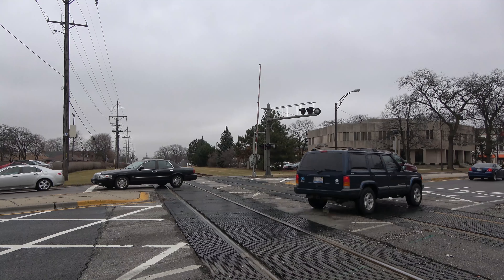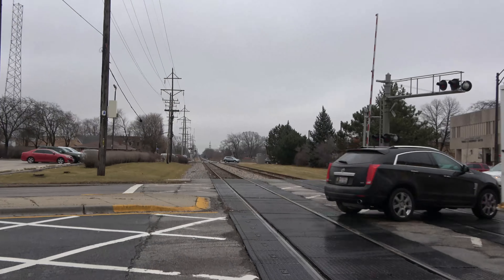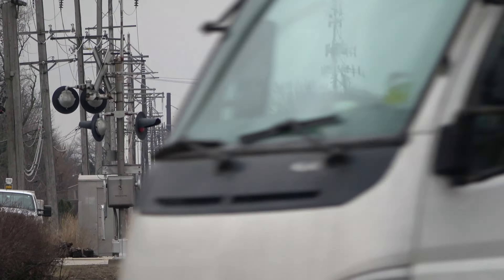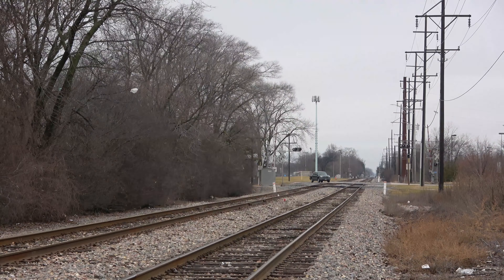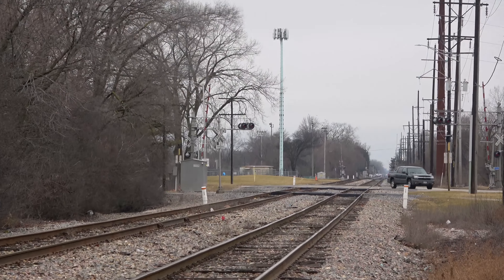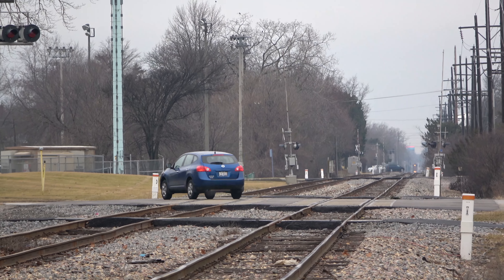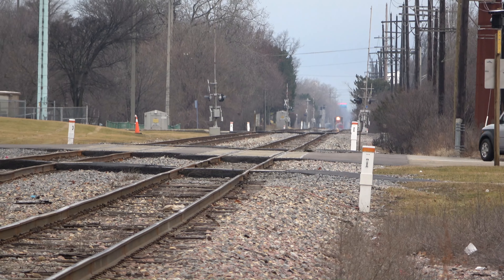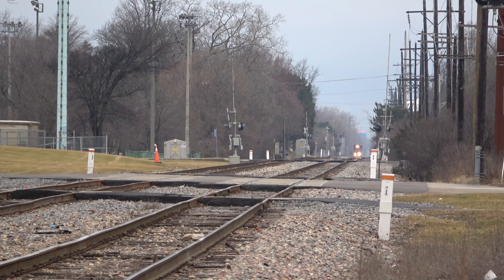Watching The Local At Berwyn Illinois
At Harlem Avenue in Berwyn Illinois. The CN controls these old Illinois Central rails and I was there to see The Addison Local make its eastward return run. This location is about two miles from the CN yard in Cicero, but yard activities put the trains sometimes up to Harlem Avenue. This day, power was an old road switcher, a very dirty and used looking road switcher, GTW# 5832. Not too many cars were returning with it.

Playlists For These Same Tracks And More!